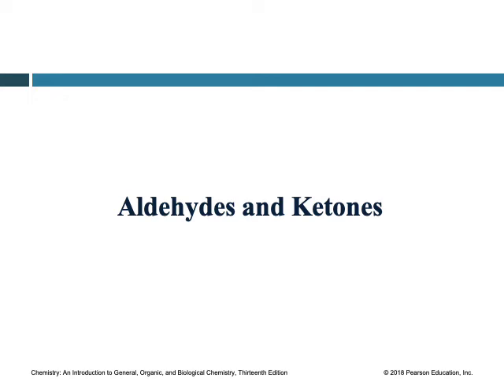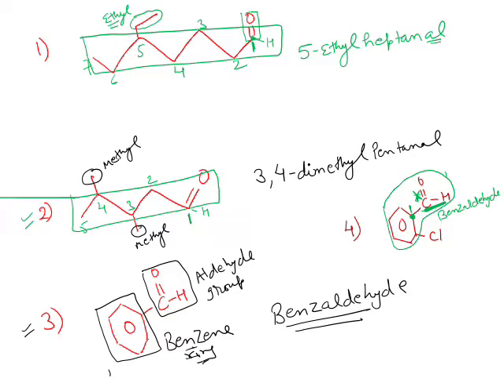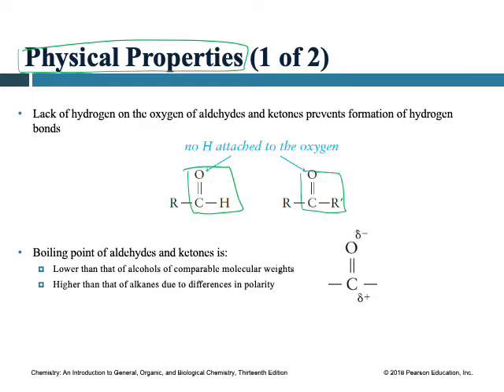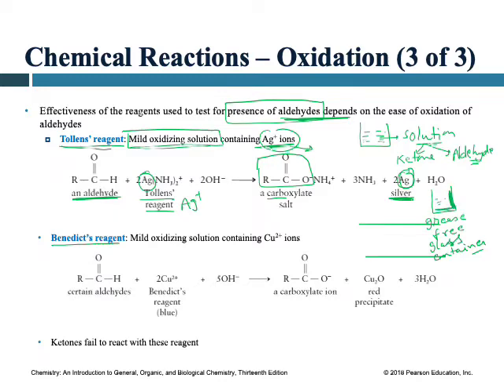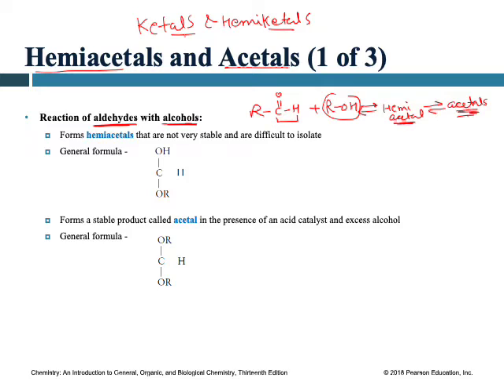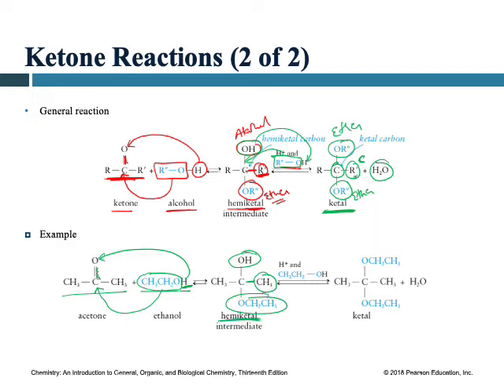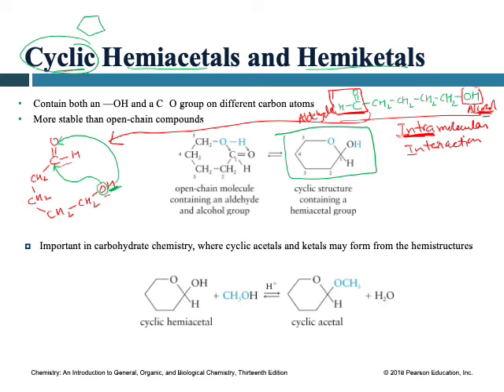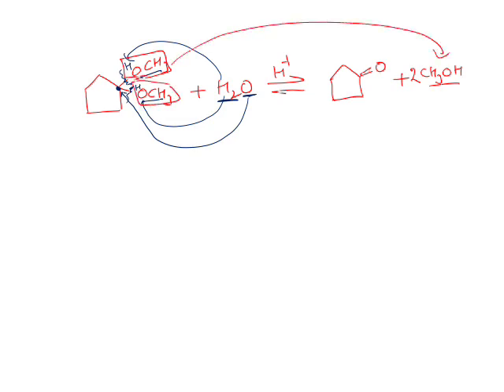Aldehyde and Ketone